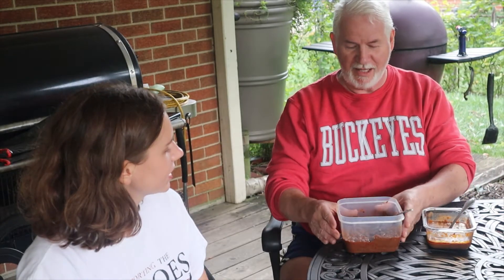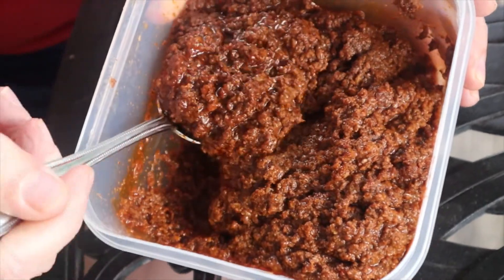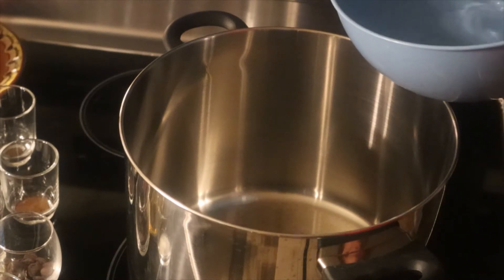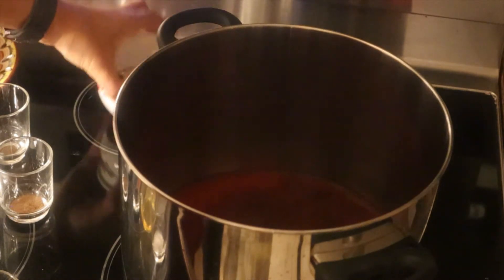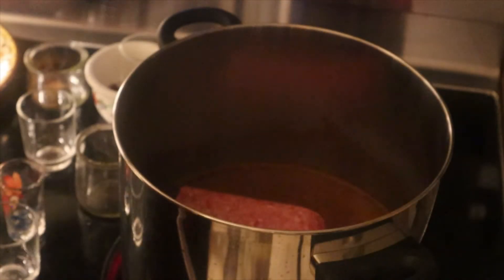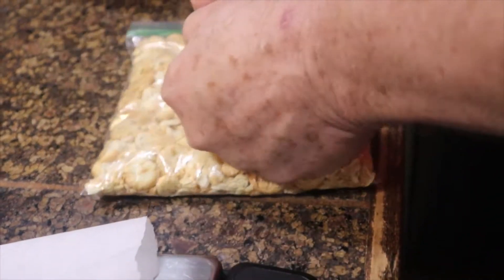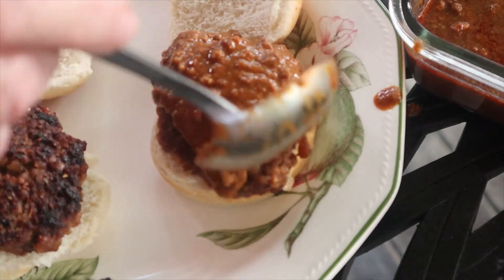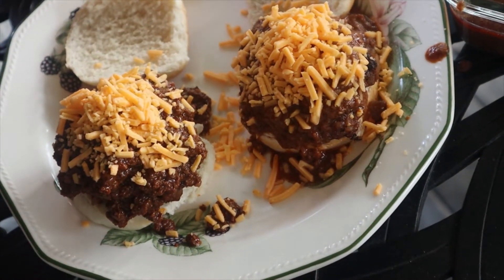American Combos Part 5: Sky-Sliders feat Herr BURGERmeister Stan!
Hey All! Sorry it's sooo late! But I might be getting back on track soon! I've already started work on my next 2 videos, so look out for those!